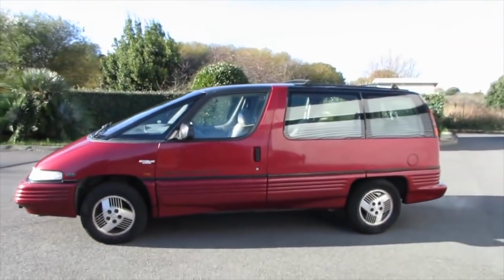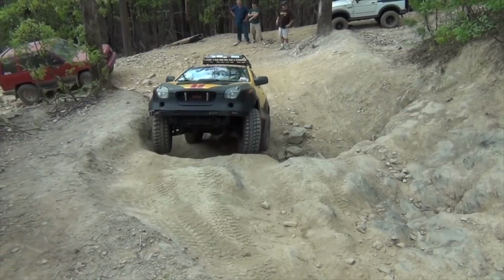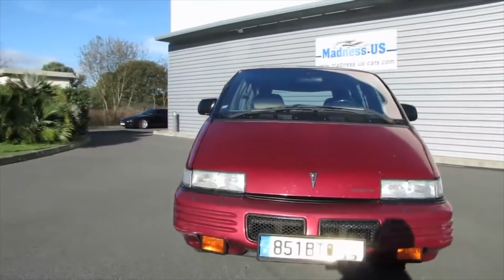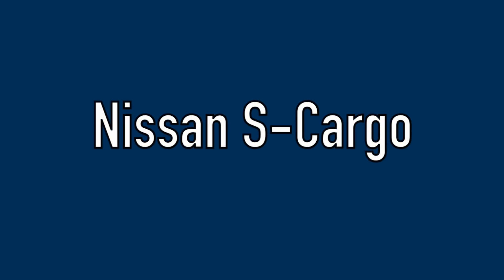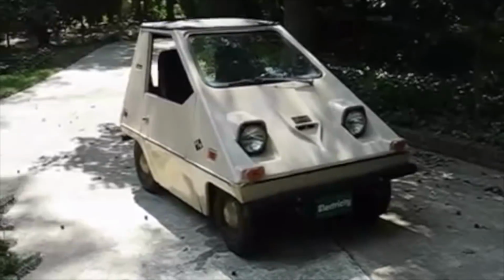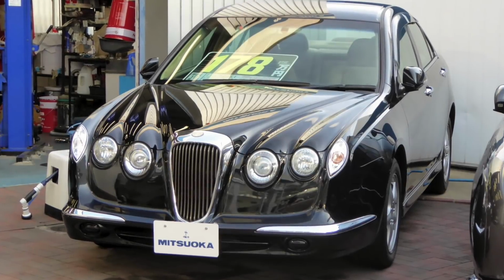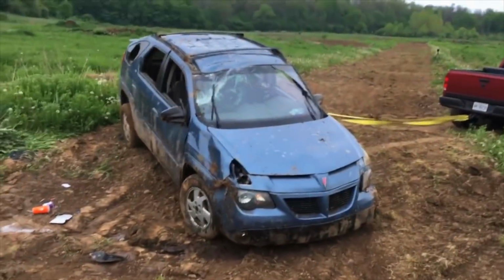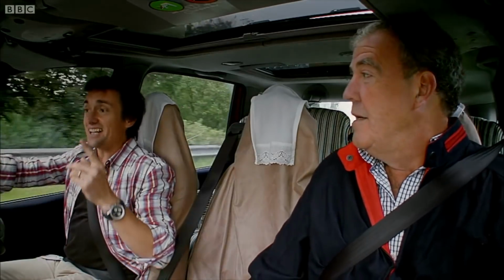Top 10 Ugliest Cars of All Time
Today I give you guys the 10 ugliest cars of all time! If you have additions to the list you'd like to add, leave them in the comments!